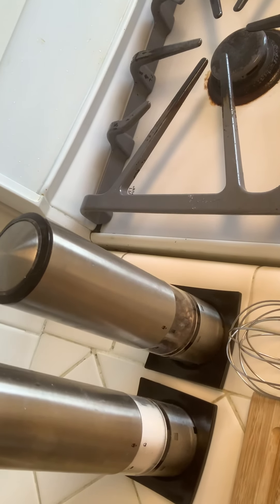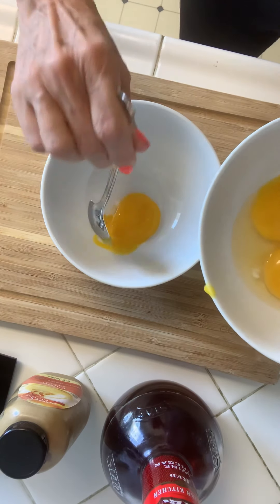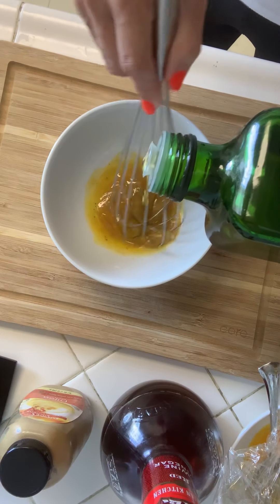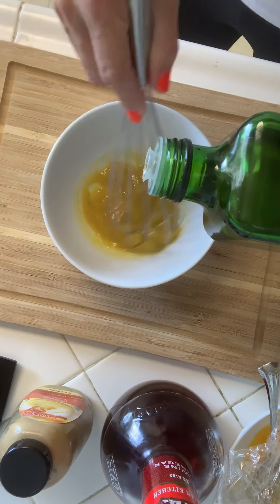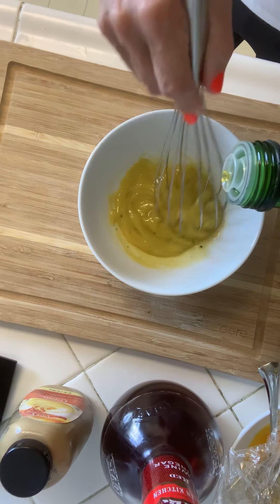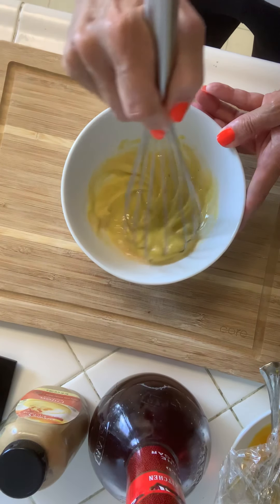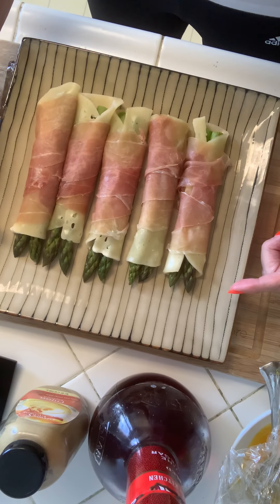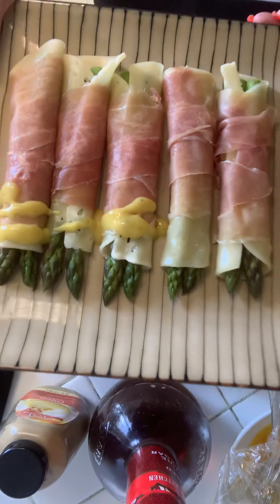Mayonnaise TALLBlonde’s-Style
How To make homemade mayonnaise in 4 minutes to go with cold poached vegetables or a nice dressing over your fish. Perfect for a hot summer evening dinner dish.